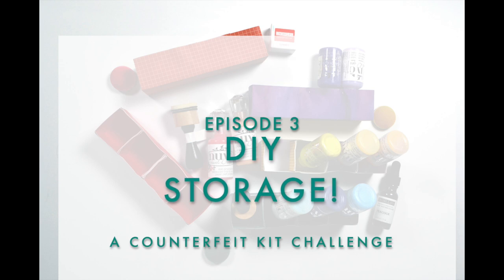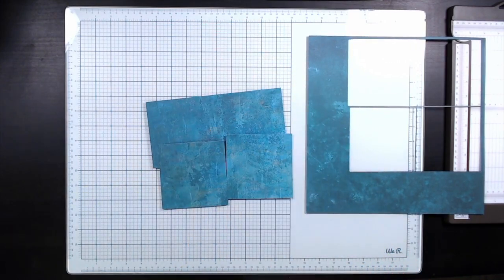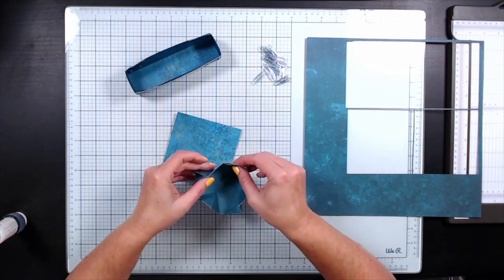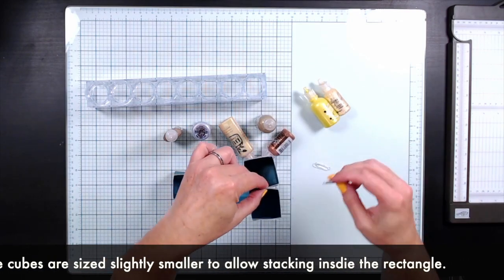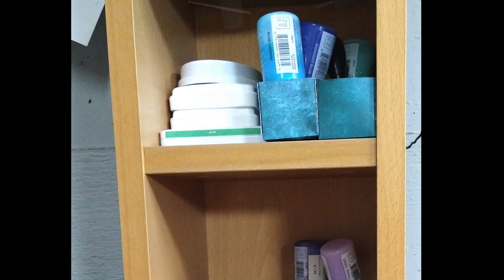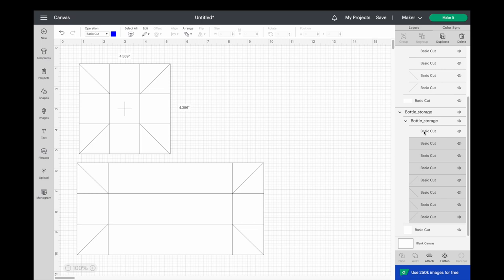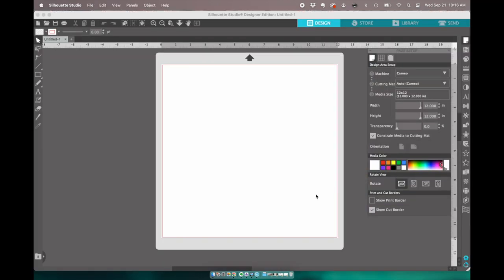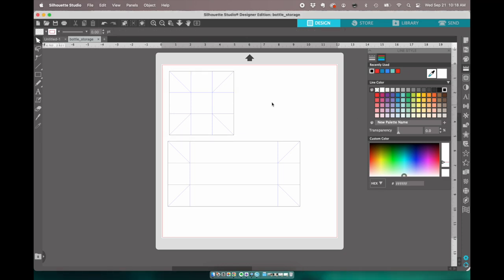DIY Storage Boxes using a free cut file!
_____EPISODE 363_____
I have a free cut file for you to create your own storage boxes for small items. If you don't use cut files, I also offer a tutorial with a separate video link on my blog for doing these manually.

_____LINKS MENTIONED_____
  Here is the link to the free cut files on my blog. NOTE: If you are finding this information after October 2022, you may need to scroll through the page to find the "Storage Box Project" (or use the find feature in your browser).

_____FIND ME_____
Craftysoup.com